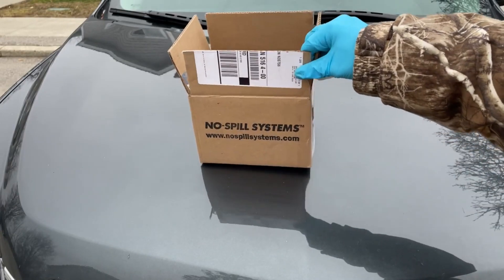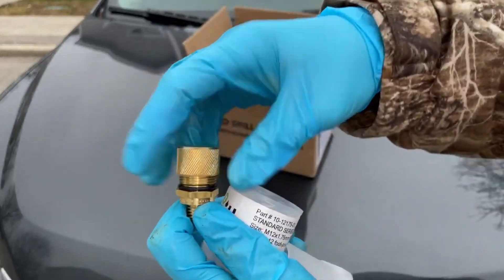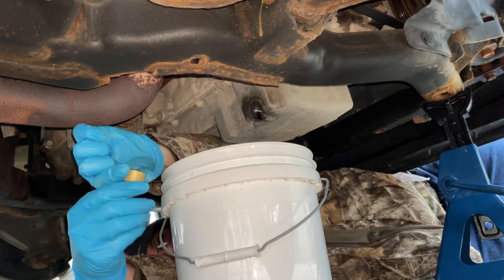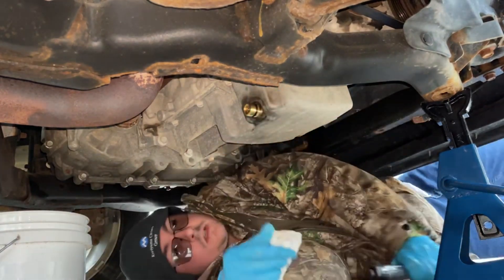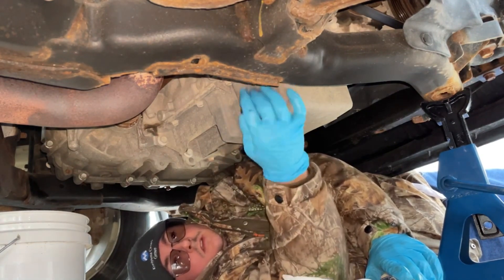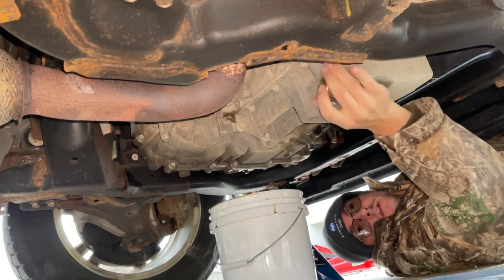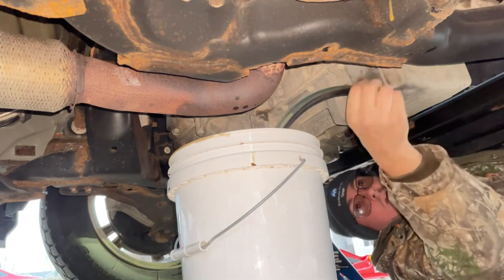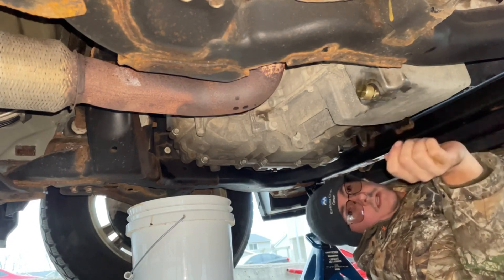No Spill Systems Drain Plug Install (2010-2017 Chevy Equinox/GMC Terrain)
Today I show you the install and draining process of this amazing mess free oil drain plug. After it’s installed, all you need for an oil change is your bucket, the provided hose with fitting and your hands.

No-Spill™ Systems, USA
Box 243 Pembina
North Dakota 58271

No-Spill™ Systems, Canada
Unit 5 – 12 McGillivray Place
Winnipeg, MB R3T 1N4
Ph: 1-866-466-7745